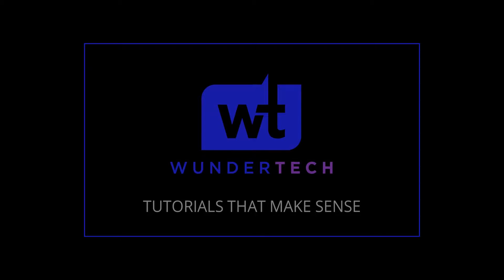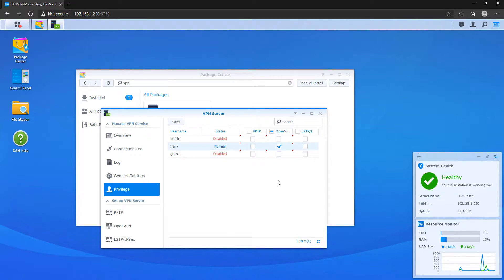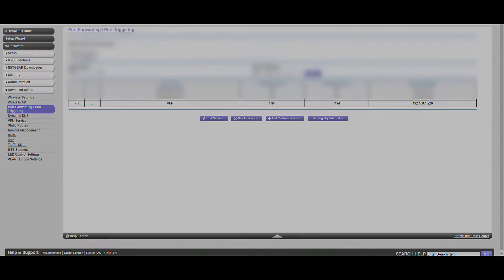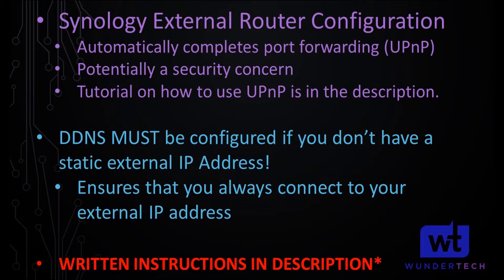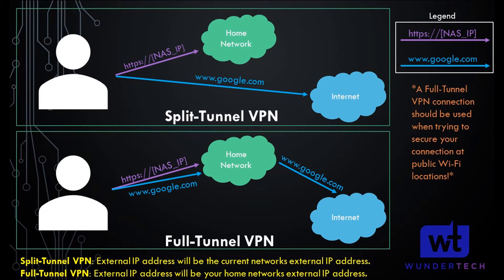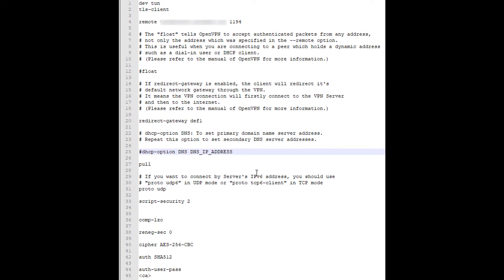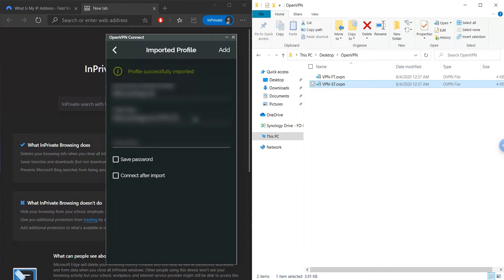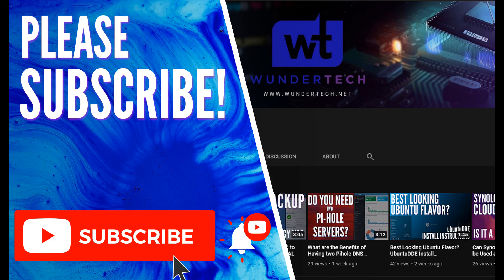Synology NAS OpenVPN Server Setup & Configuration! (Tutorial)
This tutorial will guide you through the process of configuring OpenVPN on your Synology NAS! This tutorial will guide you through the entire setup process to ensure you set everything up properly, the first time! Make sure that you check out the written instructions as they help guide you through the process and allow you to follow along as we setup OpenVPN on our Synology NAS!

While we do our best to provide accurate, useful information, we make no guarantee that our viewers will achieve the same level of success. WunderTech does not assume liability nor responsibility to any person or entity with respect to damage caused directly or indirectly from its content or associated media. Use at your own risk.